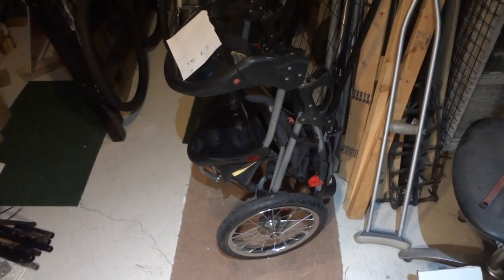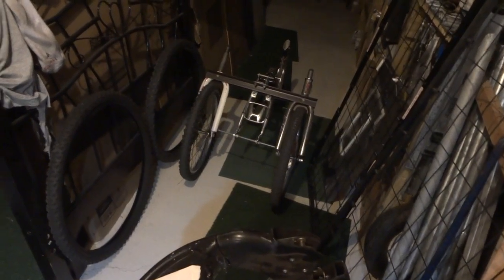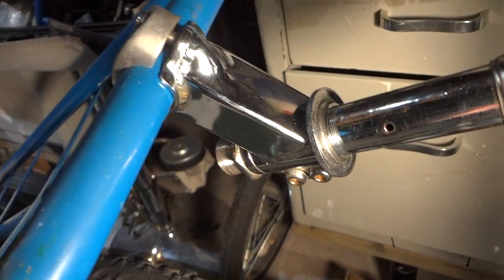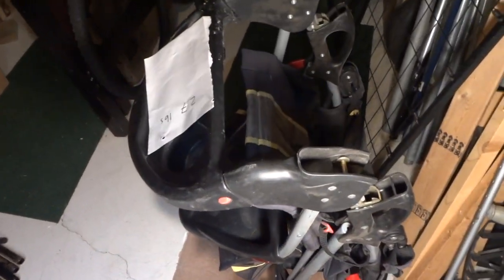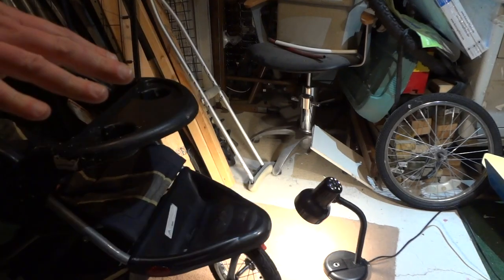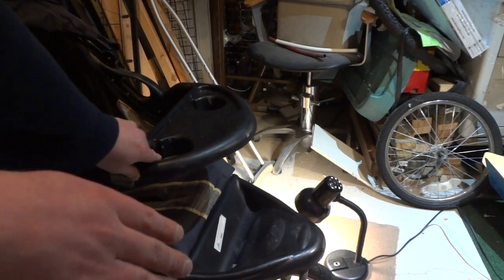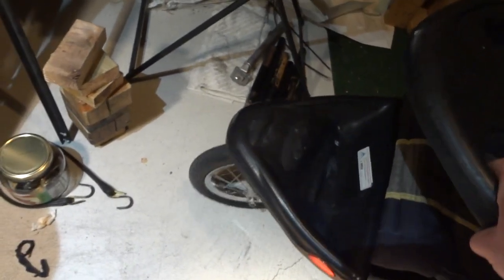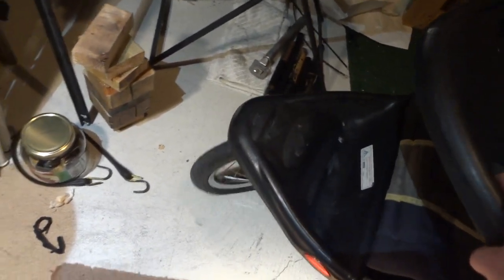3 wheel bike trailer testing and design making a light trailer and hitch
I show how I set up my bike trailer hitch and possible ways to make the best lightest 3 wheel bike trailer. See Cargo bike Life YouTube channel for a video of a completed version of what I'm attempting to make